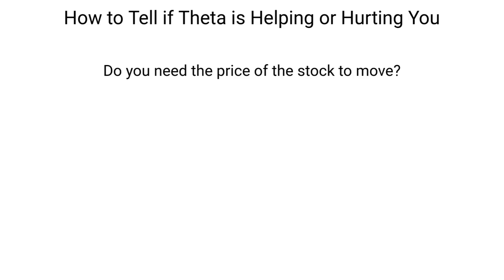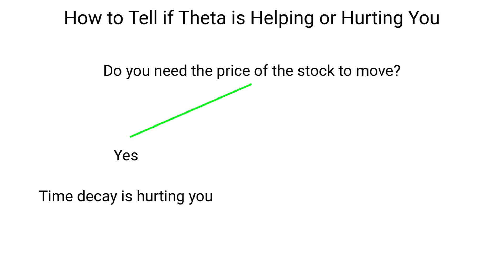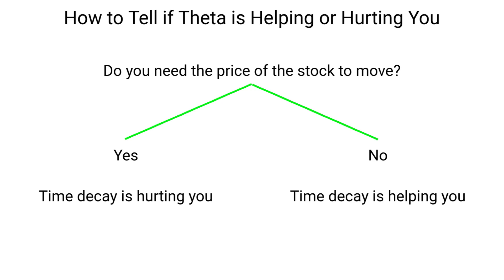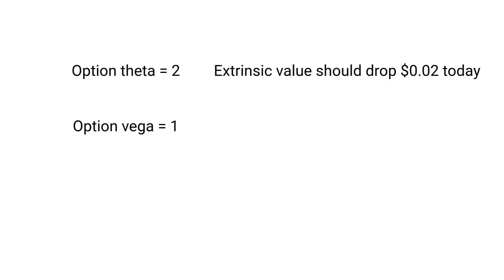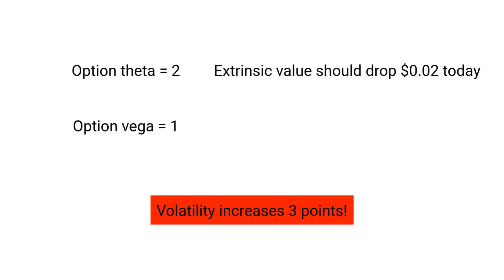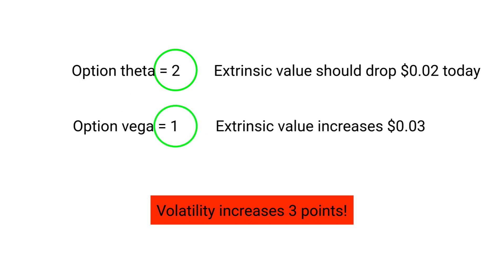How Theta In Options Trading Works θ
The option Greek "theta" shows how time decay impacts option value. In this video, Joel explains how it works!

0:20 What is Theta?
0:26 Theta and Moneyness
1:10 Theta: Buyers and Sellers
2:02: Theta Trade Example

TradingBlock is a technology-driven online broker serving the ever-changing needs of individual traders, professionals, registered investment advisors and their clients. We're driven to provide you with fully customizable trading solutions that grow with you. We provide experienced, responsive support and education resources to help you make better decisions for you, your family and your future.

Made for the Way You Trade.

Member FINRA SIPC NFA Investing and trading may result in loss of capital. Options involve substantial risk and are not suitable for all investors. Please read "Characteristics and Risks of Standardized Options" prior to investing